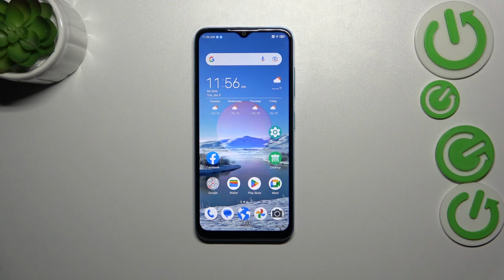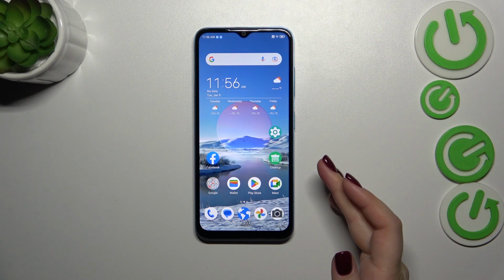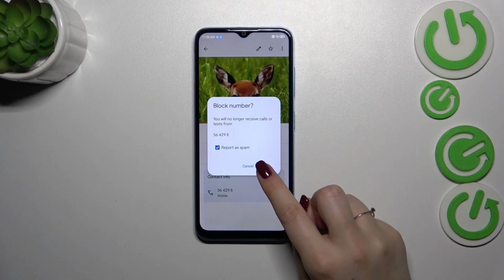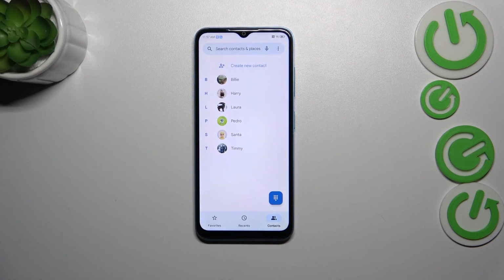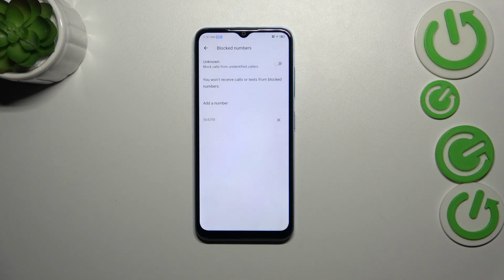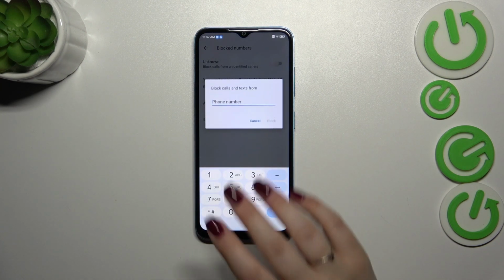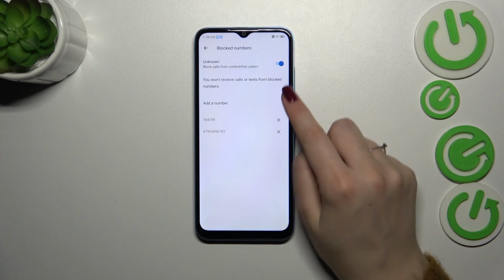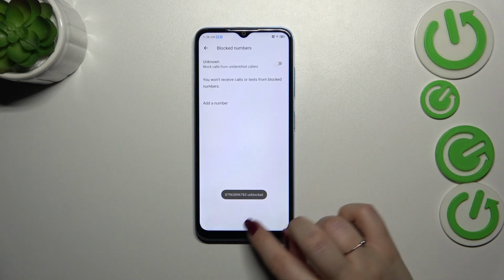How to Block a Phone Number on ZTE Blade A73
Take control of your calls on the ZTE Blade A73 with this tutorial on blacklisting phone numbers or contacts. Learn the step-by-step process to block unwanted calls, ensuring a more peaceful and focused communication experience. Follow along to easily blacklist specific numbers and contacts, putting you in charge of your device's call management. Enhance your privacy and reduce disturbances with this quick guide on blacklisting a phone number/contact on the ZTE Blade A73.

How to blacklist a phone number on ZTE Blade A73? How to add a phone number to the blocklist on the ZTE Blade A73? How to block a contact on ZTE Blade A73?